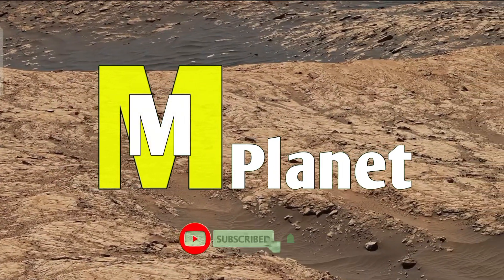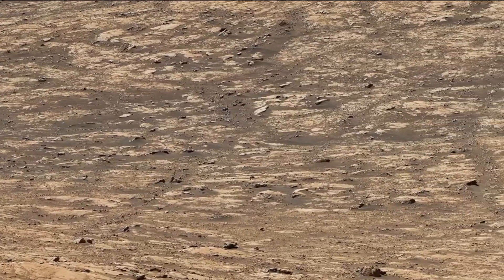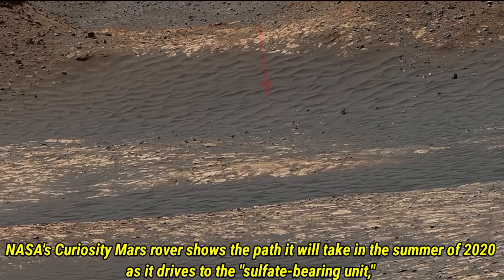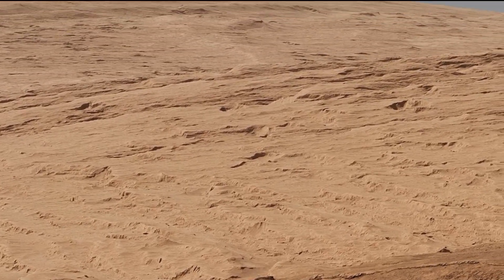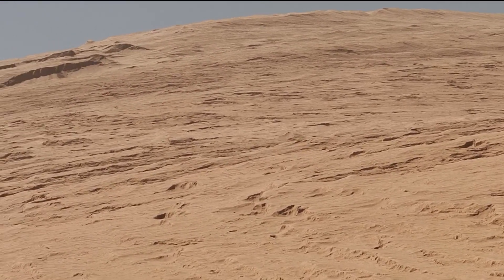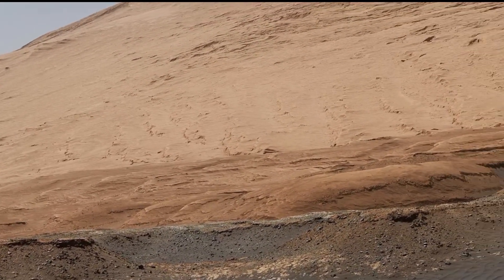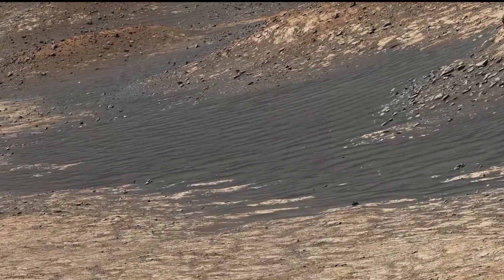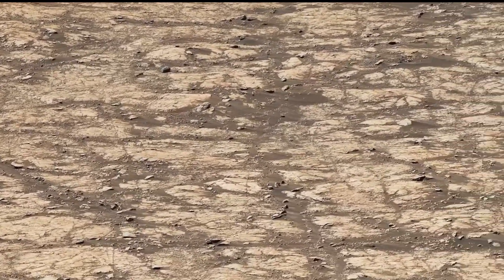NASA’s Curiosity Mars rover Recently Captured 360° View of sulfate-bearing unit!! Curiosity in 4K